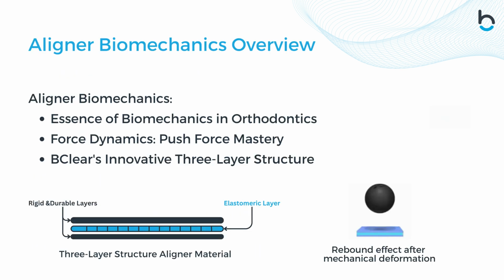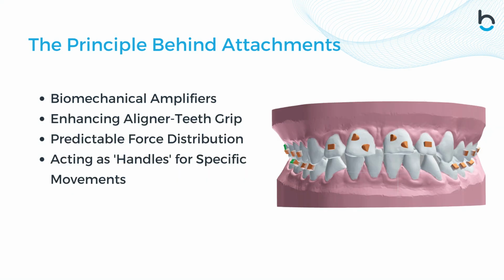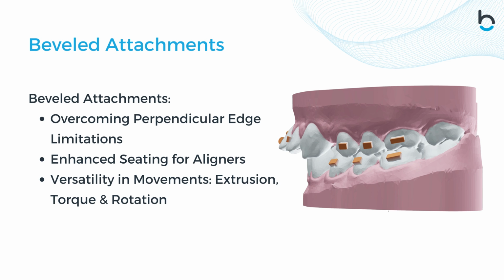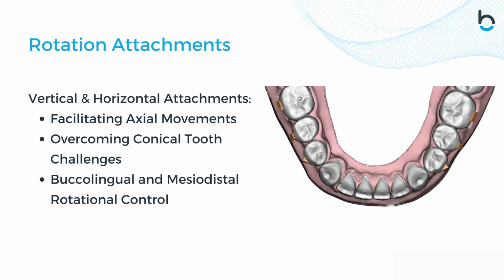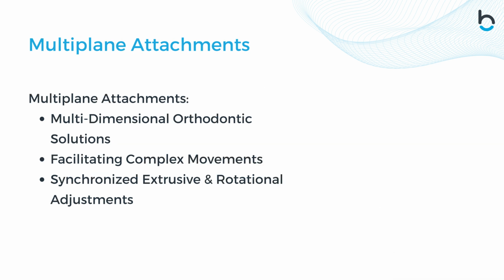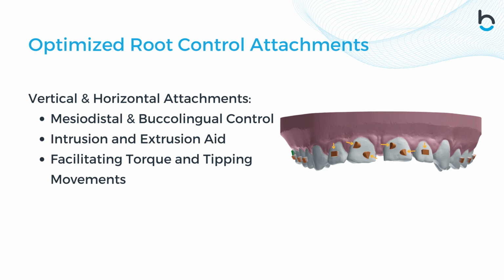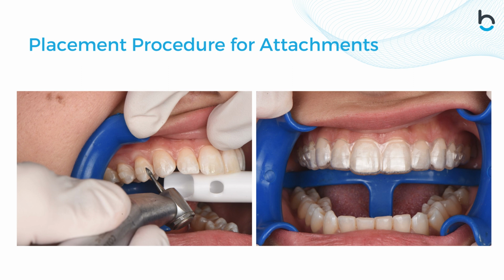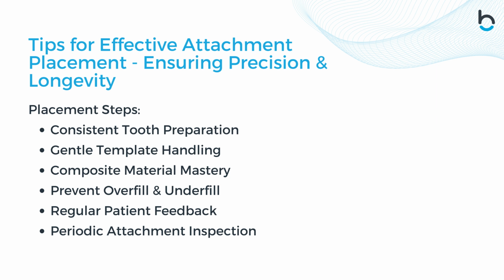Mastering Attachments: The Art & Science of Effective Teeth Movement | BClear Aligner Series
Discover the intricacies of dental attachments in our detailed Attachments Module. Grasp the biomechanics behind BClear Aligner's innovative attachment designs and understand how they revolutionize tooth movement in orthodontic treatments. From the principle behind attachments, exploring different attachment shapes to mastering their placement, this module offers a deep dive into achieving orthodontic precision. If you're a dental professional or just curious about the magic behind that perfect smile, this video is for you! 😁